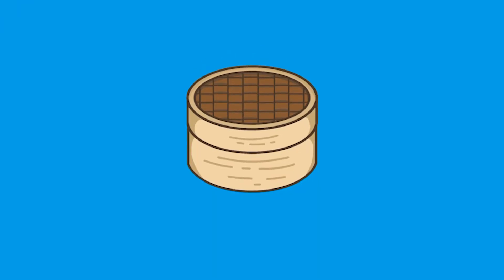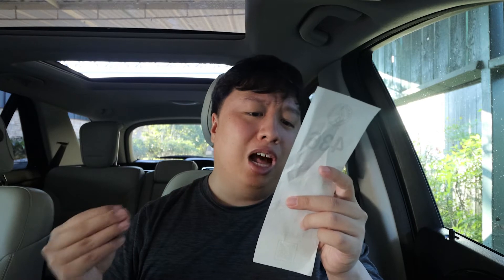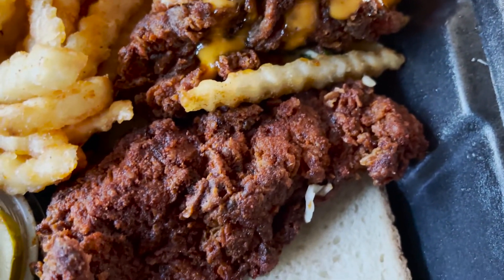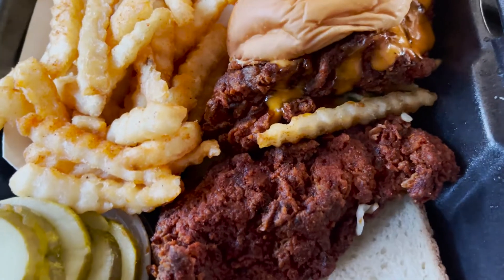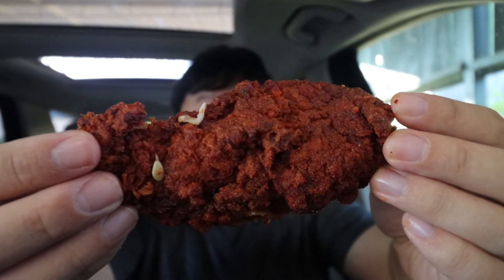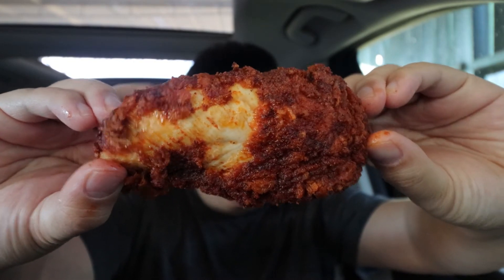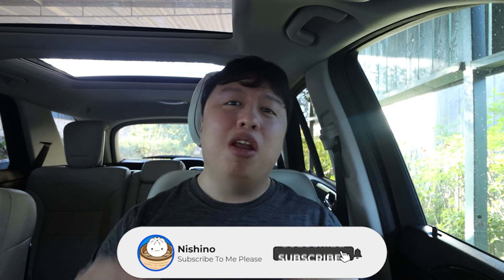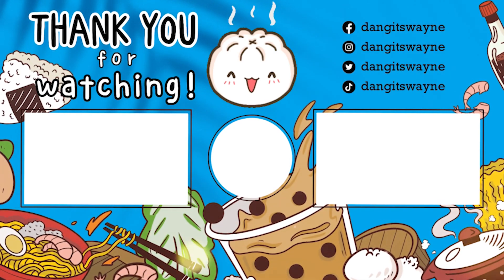Trying Out Dave's Hot Chicken Review | Is It As Good As They Say It Is?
Today, I'm going to be reviewing Dave's Hot Chicken. It's a restaurant that many of you all have been asking for and I'm finally able to try it out. In this video, I'm going to be trying out Dave's Hot Chicken Combo Number 3, which includes their signature Chicken Slider and Chicken Tender along with some fries.

Is it as good as they say it is?

Well, we'll just have to see! Hopefully after trying out Dave's Hot Chicken, I can tell you my honest opinion on how I think it tastes!

📷My Equipment:
Camera Microphone
Secondary Microphone